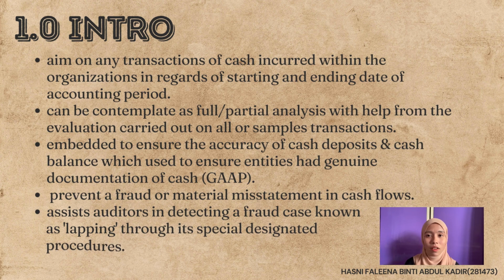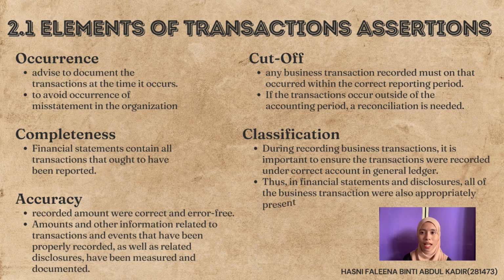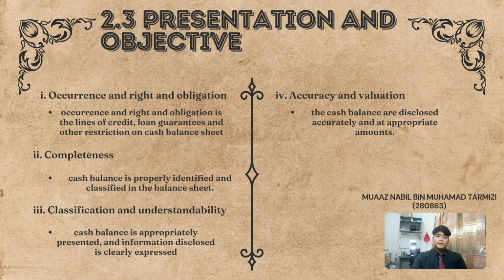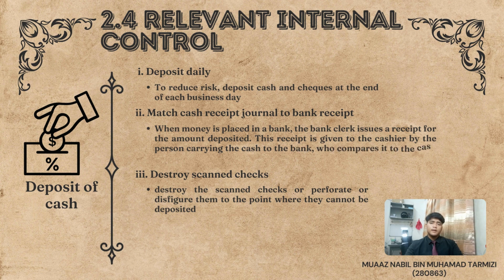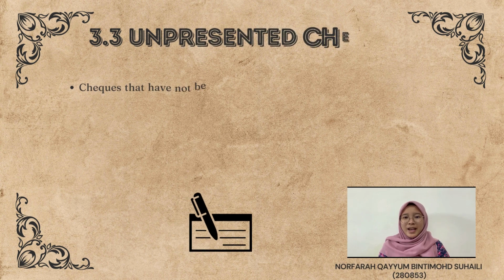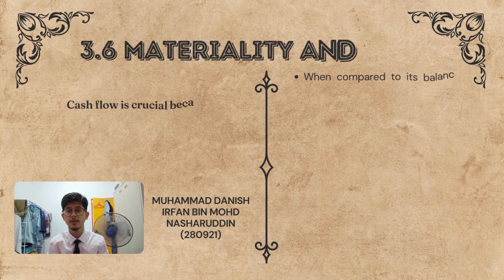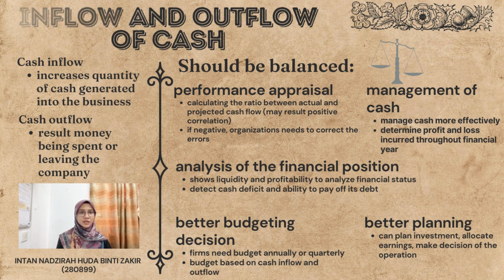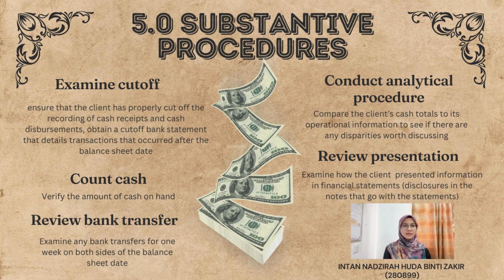BKAA3023_GROUP_G_2_AUDIT OF CASH